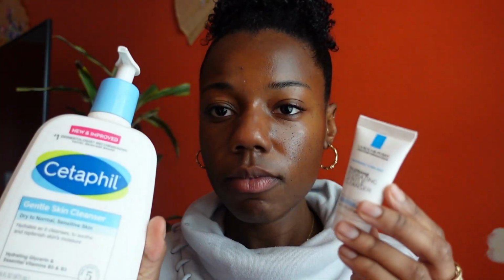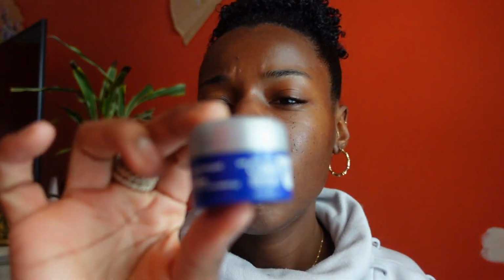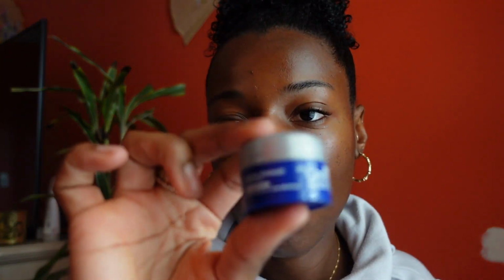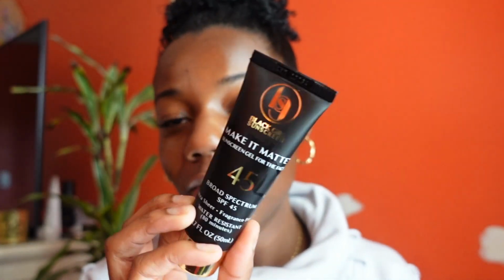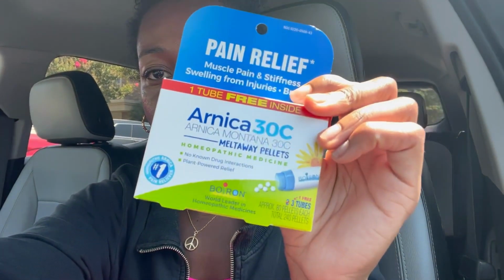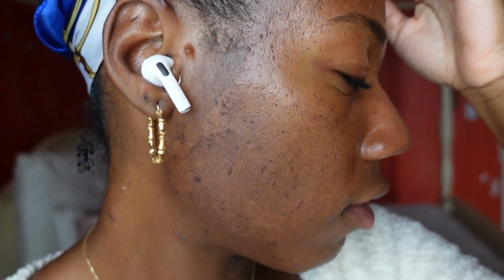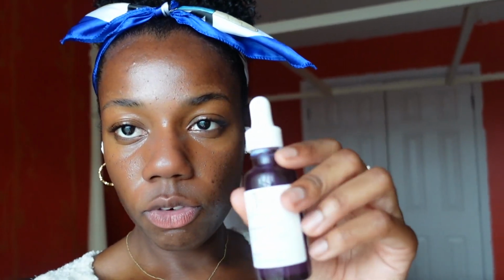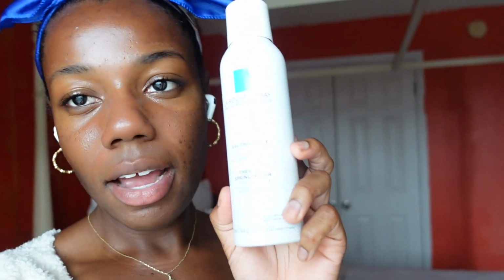My mirconeedling journey.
products mentioned